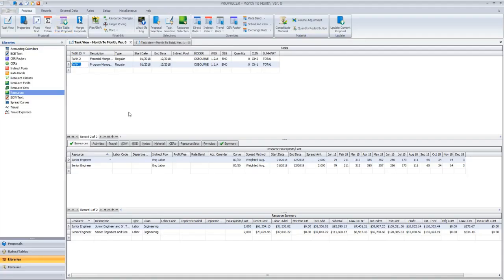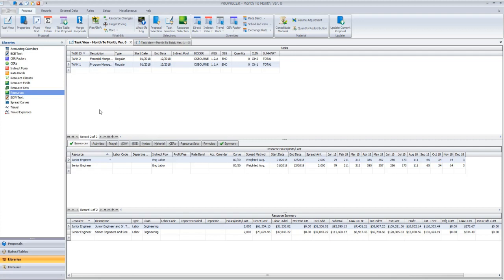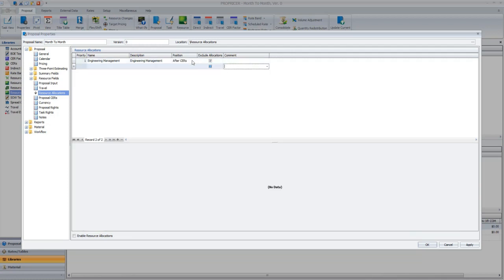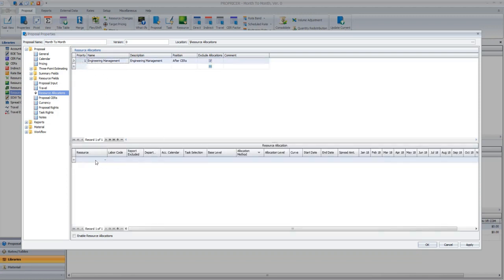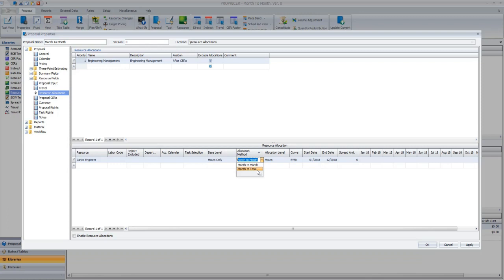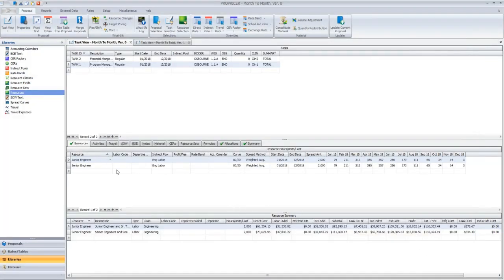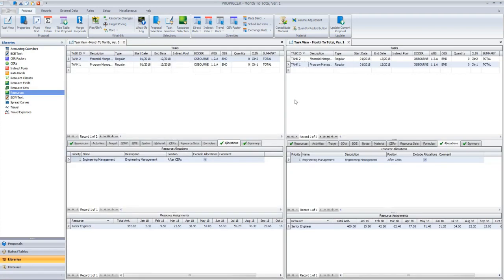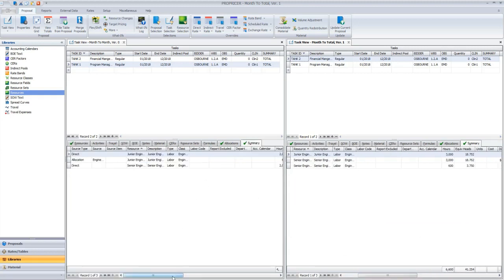ProPricer Tips & Tricks: Resource Allocations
In this episode of Tips & Tricks, we're covering Resource Allocations. Resource Allocations allow you to apply a specific number of hours or cost to all or some of the tasks in your proposal. You also have the option of allocating the cost of this resource as an indirect cost, rather than a direct cost.